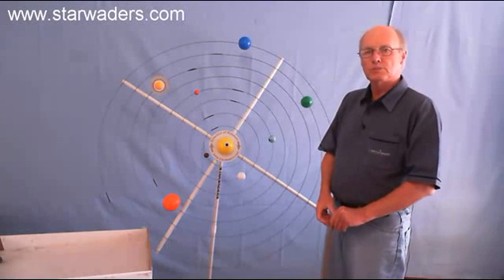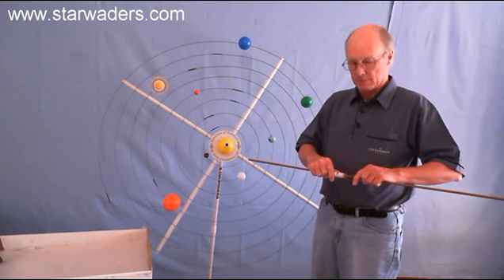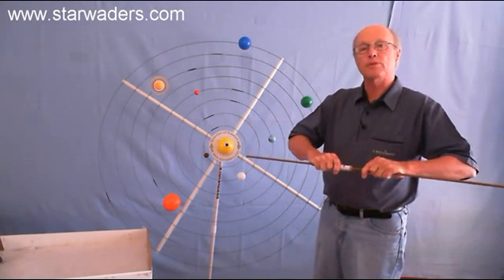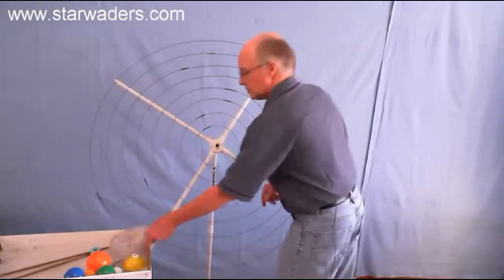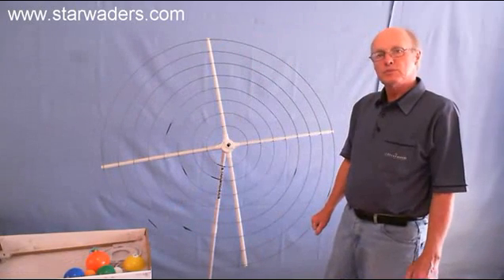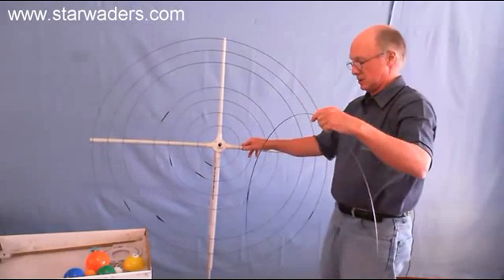Dis-assembly of the Portable Solar System Model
A demonstration showing the disassembly of the Portable Solar System Model